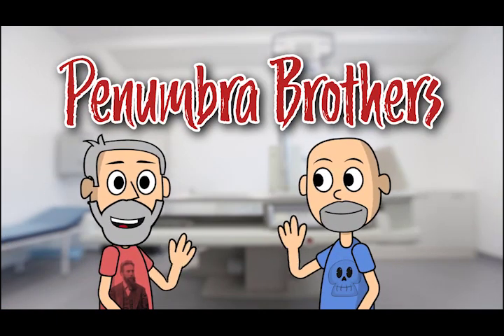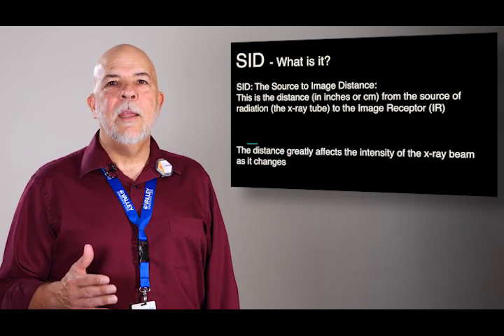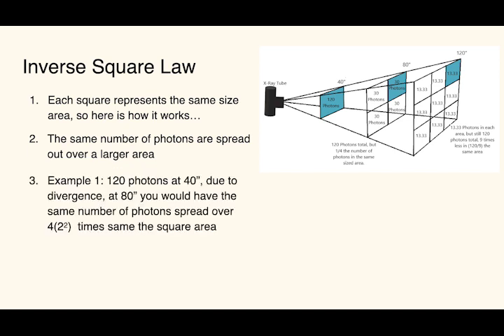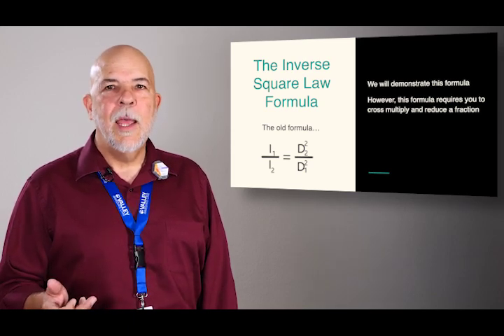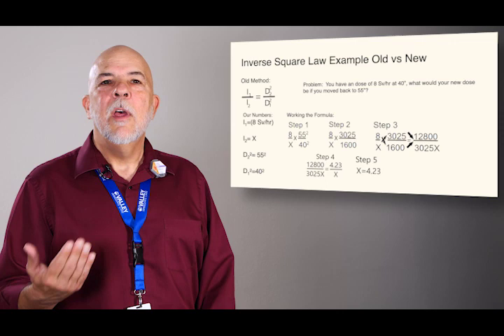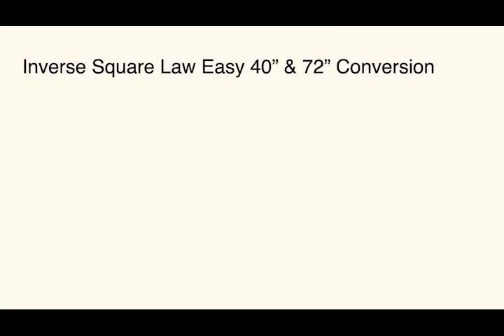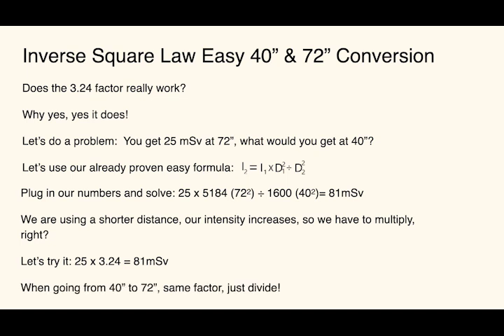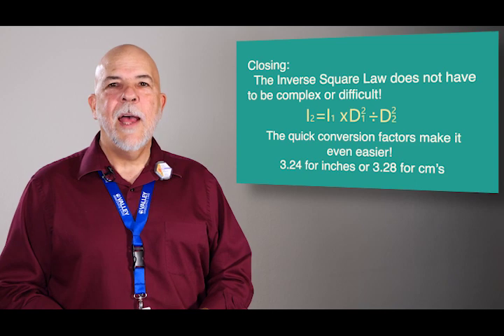Penumbra Brothers Inverse Square Law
Simplifying the Inverse Square Law, and adding an easy shortcut!
Inverse Square Law explained and made simple!
A few very convenient short cuts added to make it even easier!
Inverse Square law Radiology X-Ray Simple